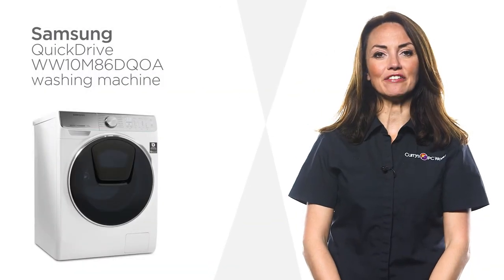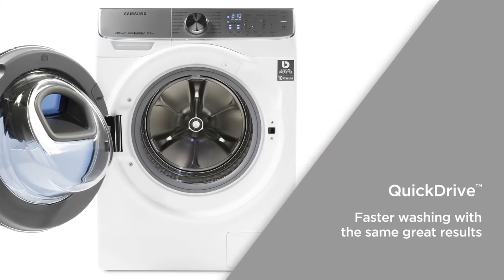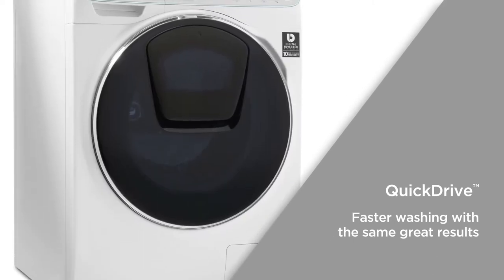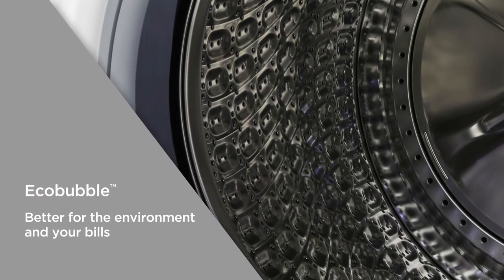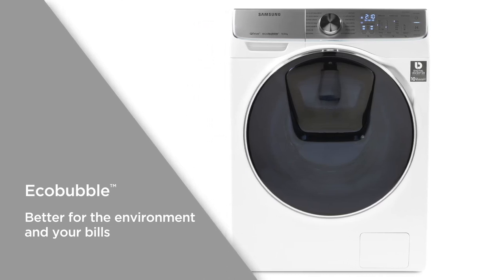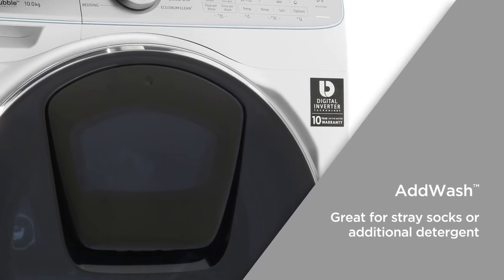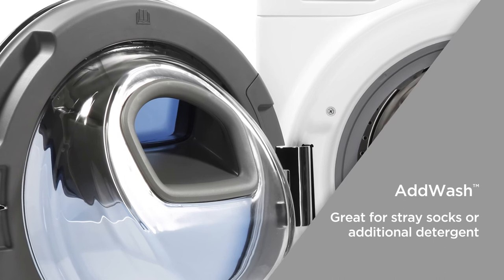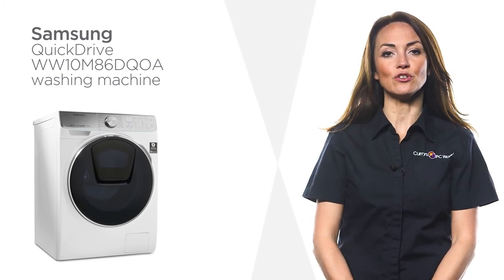Samsung QuickDrive WW10M86DQOA 10 kg Washing Machine - White | Product Overview | Currys PC World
Learn more about the Samsung QuickDrive WW10M86DQOA 10 kg Washing Machine.

This Samsung washing machine is highly efficient, so you can wash all your laundry and consume less energy without compromising on results. With quick drive, a pulsator is used to create a fast water flow. This reduces wash times by up to 50%, and makes sure that detergent penetrates deep into the fabrics. Enjoy faster washing with the same great results. Ecobubble is a cool-temperature wash cycle that combines air, water and detergent to create penetrative bubbles. The bubbles soak into your clothes to effectively remove stains, and the cool temperature is better for the environment and your bills. AddWash allows you to add items during a wash cycle. The small opening in the door can be opened at any time in the cycle when the temperature is below 50°C. Great for when you miss a sock or a towel or want to add additional detergent. With a large capacity, this Samsung washing machine can accommodate a lot of laundry in one load, so you can spend less time washing your clothes.